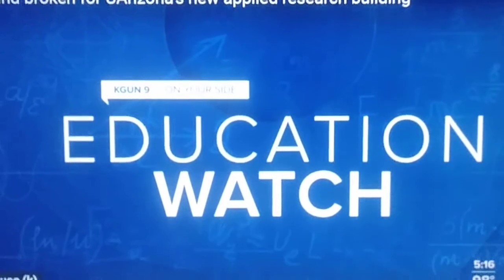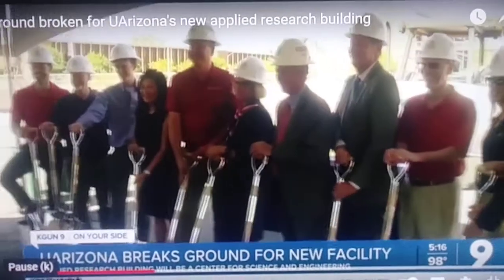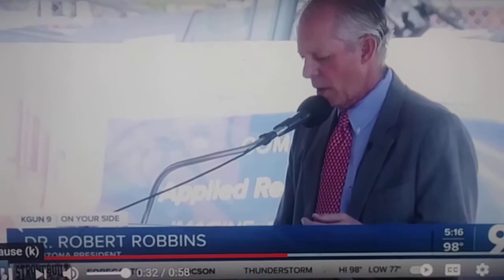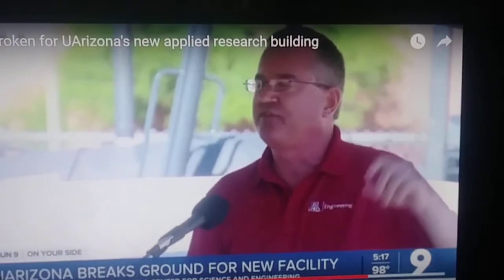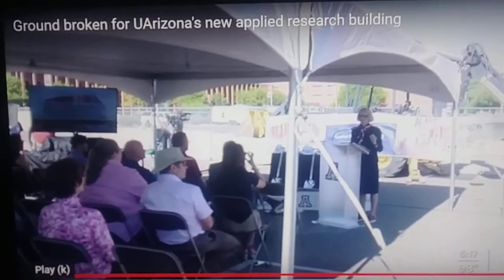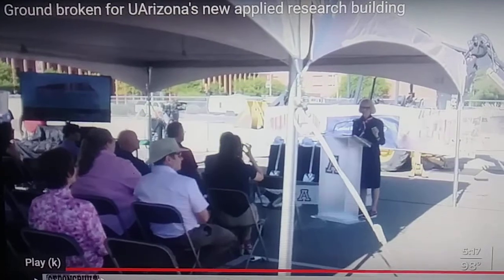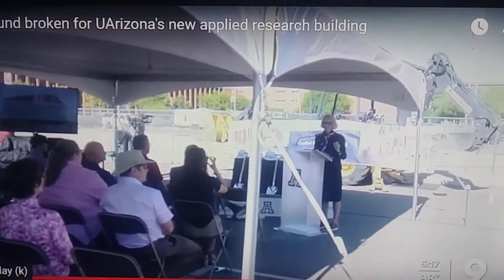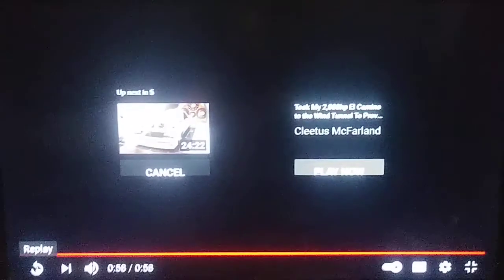Suspicious Activity at U of A is my guess, they can't be trusted!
Exactly that! Suspicious Activity going on at the U of A is my guess! The U of A as well as Ratheon were partially responsible for the beginnings of these  Geo-Engineering programs which have now covered the entire globe.